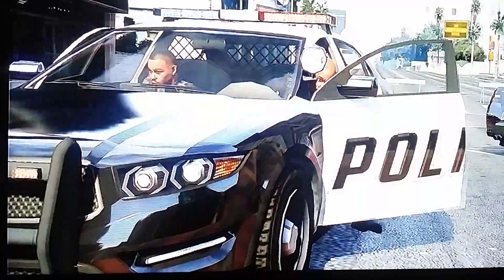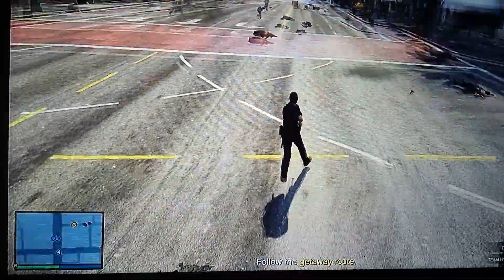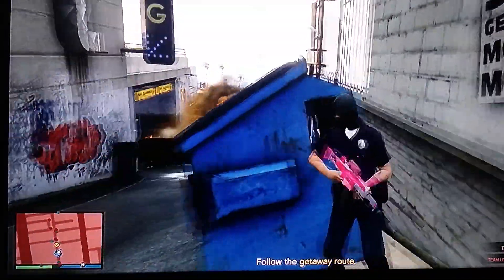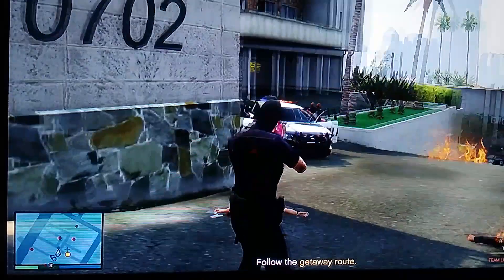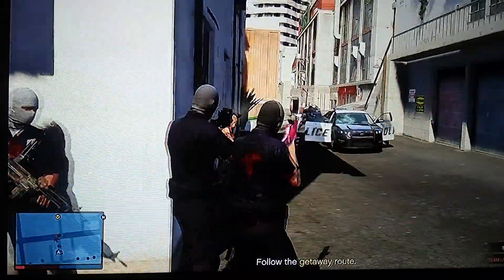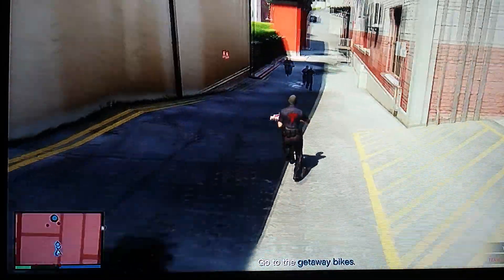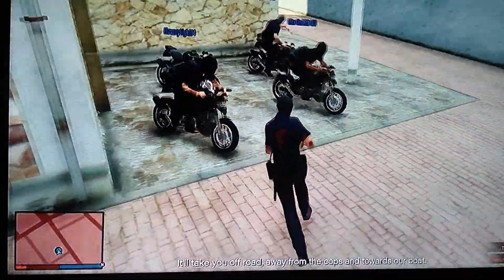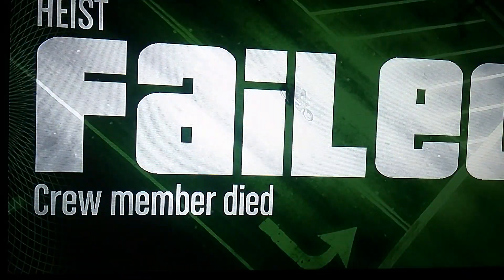GTA V Online Heist Mission Featuring BigTaurusCam FlavoryLight14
I think? 🤔